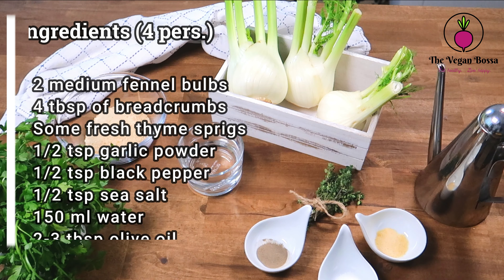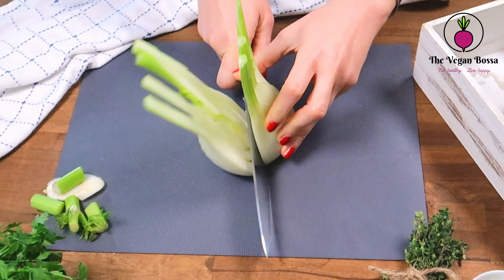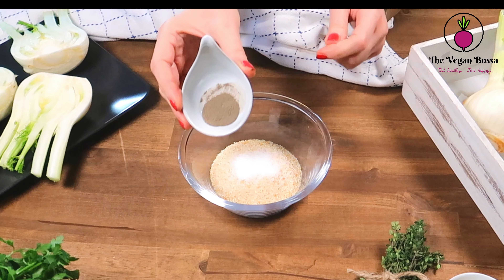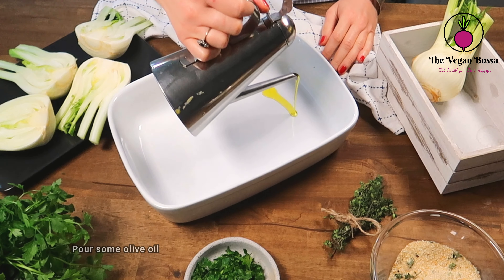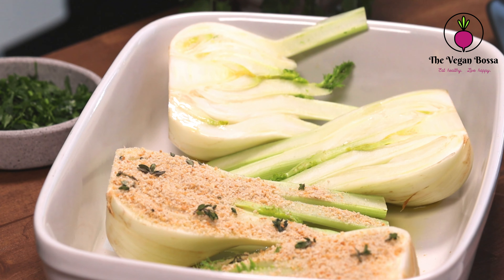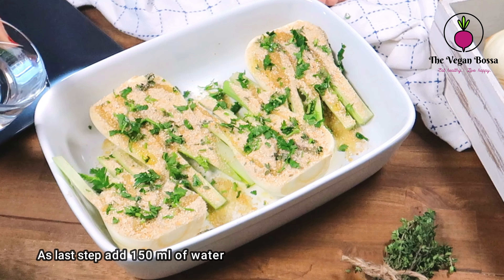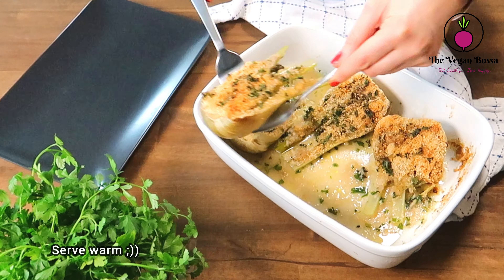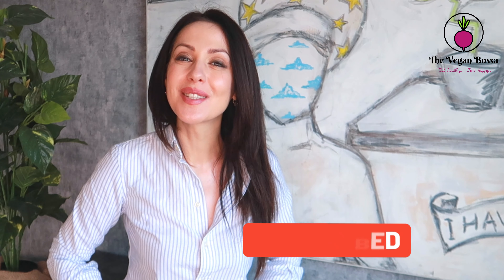The BEST Fennel Gratin | Italian Recipe Side Dish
Gratins are pure comfort food and this fennel gratin side dish will amaze you. Fennels have a very particular delicious flavor, and for everyone who still hasn't tried them, please do, because they are an amazingly tasty vegetable. I love cooking fennels in many ways but cooking them "au gratin" remains my favorite one. Baking fennels in the oven makes them creamy and they really will melt in your mouth, and the breadcrumbs and fresh herbs will add some crunchiness to this dish. Simply amazing!
Don't miss it and cook it for your family and loved ones!

It is a small positive gesture from you, but it means A LOT to me!

Edited and Produced by "The Vegan Bossa"

baked fennel gratin easy fennel recipes roasted fennel baked fennel recipes